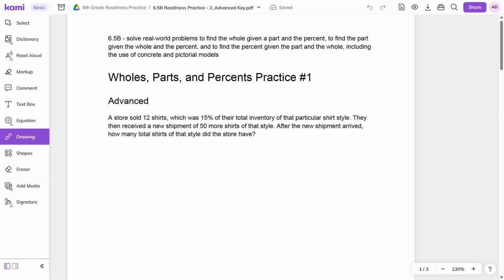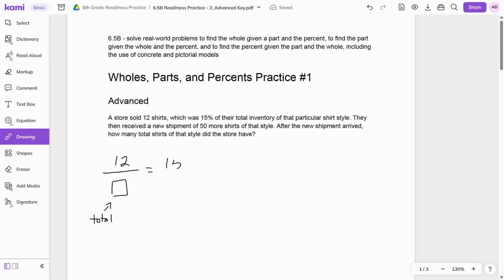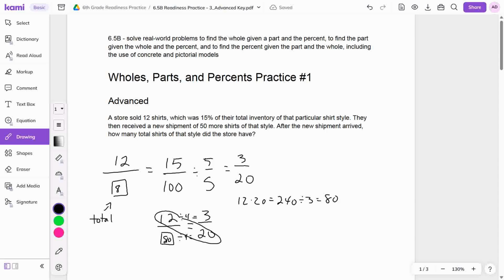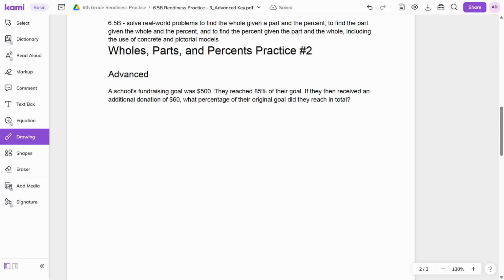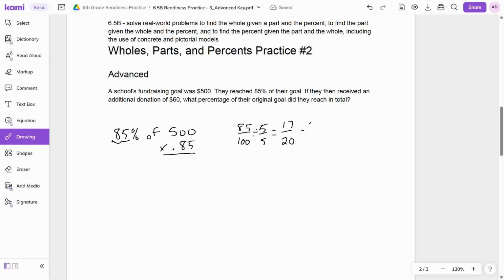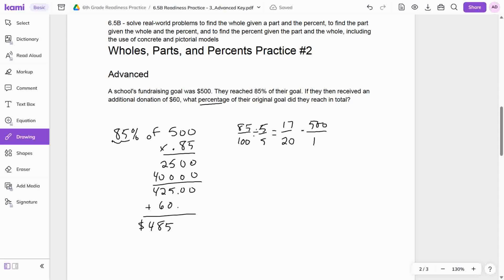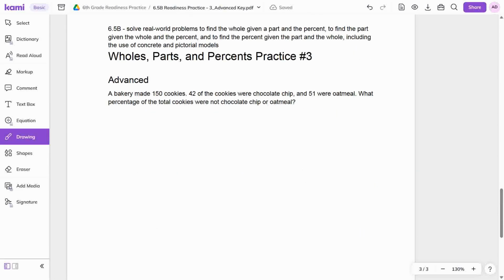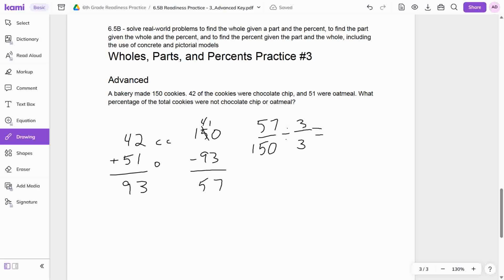6.5B Readiness Practice - Advanced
Work through three problems aligned to STAAR readiness standard 6.5B (solve real-world problems to find the whole given a part and the percent, to find the part given the whole and the percent, and to find the percent given the part and the whole, including the use of concrete and pictorial models). You can find these problems and all other 6th grade readiness practice problems

0:00:00 Intro
0:00:24 Problem 1
0:02:41 Problem 2
0:05:12 Problem 3